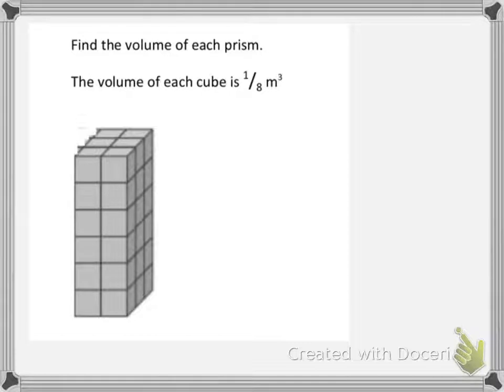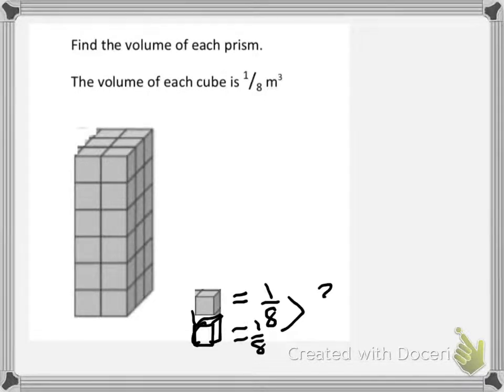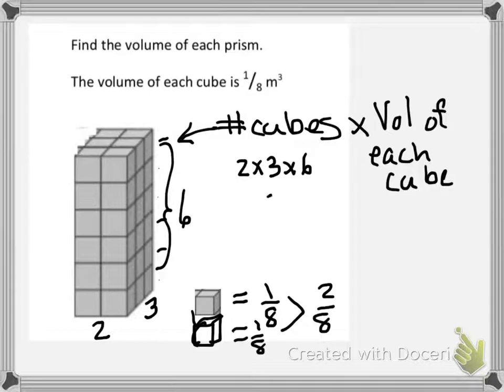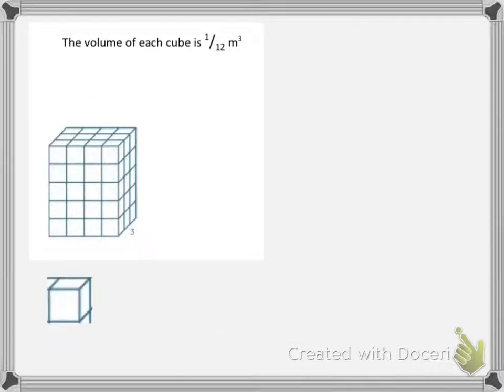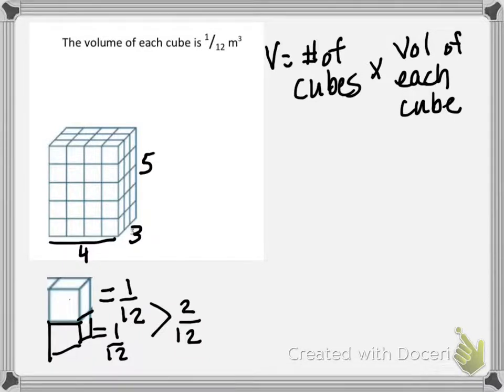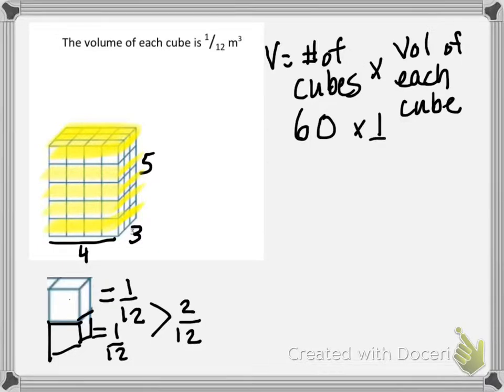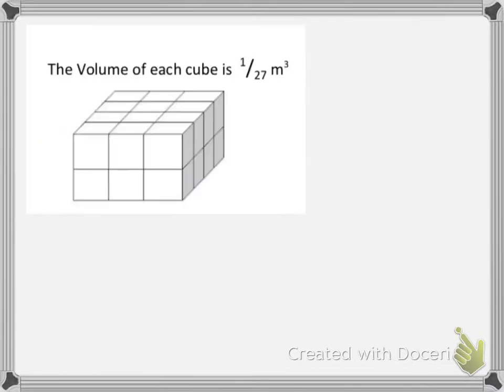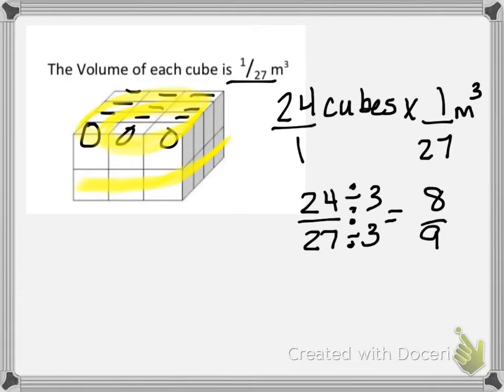Volume given cube volume